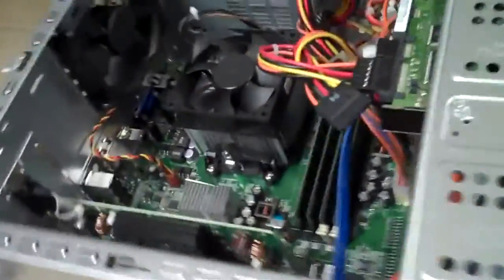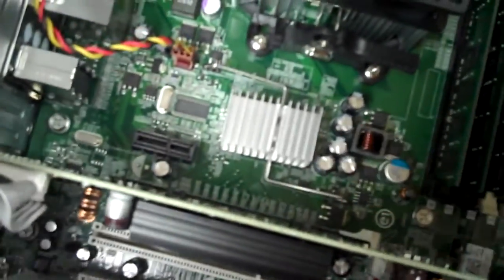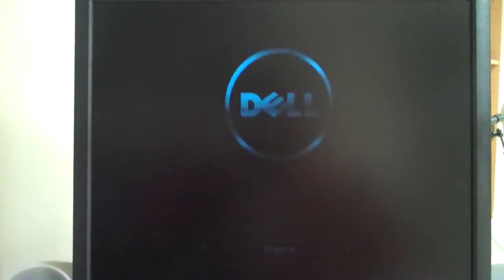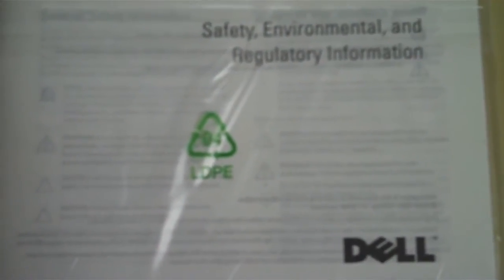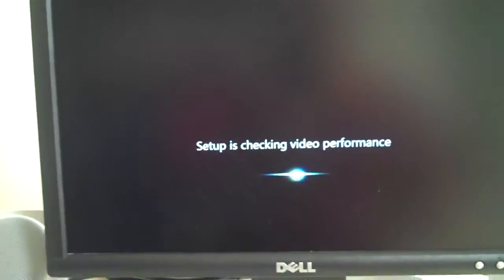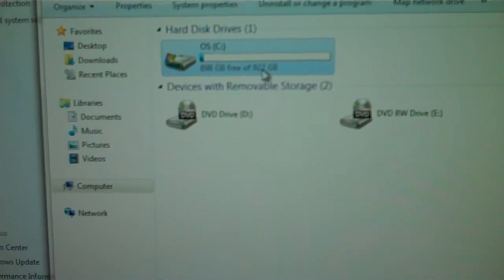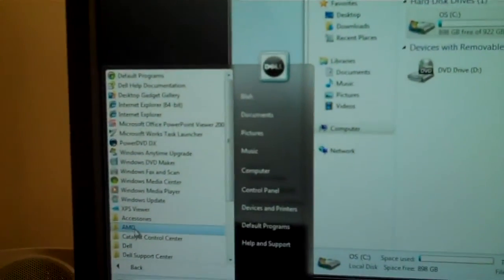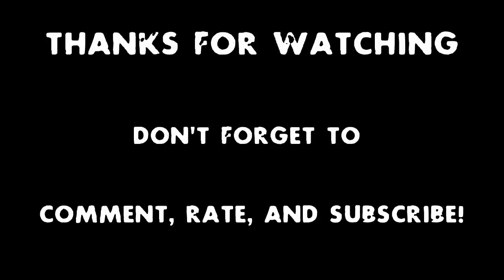Dell Inspiron 546 Review, Inside View, and Setup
Uploaded by thisweekinlinux on Mar 16, 2010
Specs of the new PC:
-- Inspiron Desktop 546 MiniTower Genuine Windows 7 Professional
-- Genuine Windows 7 Professional
-- Processor: AMD Phenom II X4 945 Processor (3.0GHz, 8MB)
-- 1 TB SATA II Hard Drive (7200RPM) 3.0Gb/s, 32MB Cache
-- Thermal Module Heatsink,95W
-- 64BIT Operating System DVD
-- 8 GB DDR2 SDRAM 800MHz (4 DIMMs)
-- 16X DVD +/- RW w/dbl layer write capability
-- 256MB ATI Radeon HD 3450 supporting HDMI